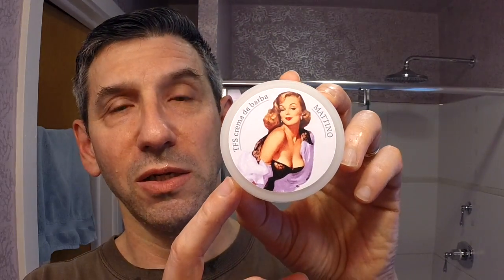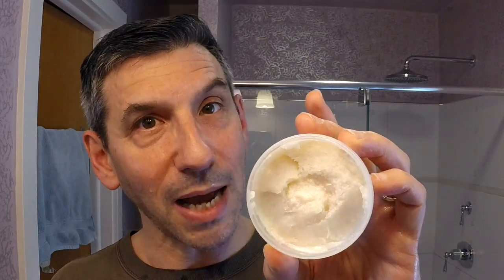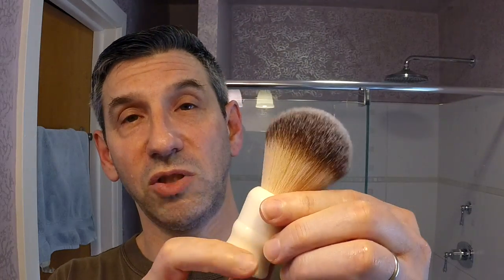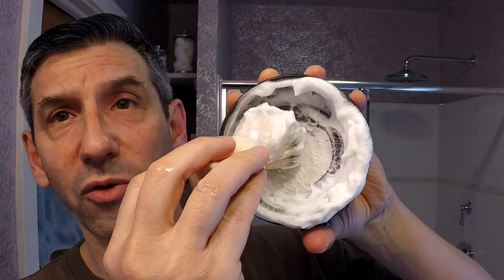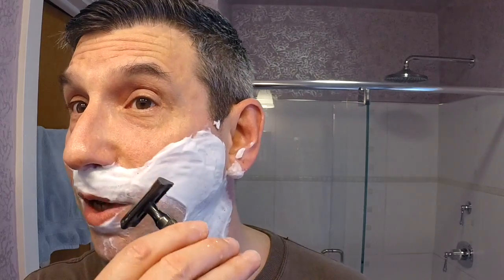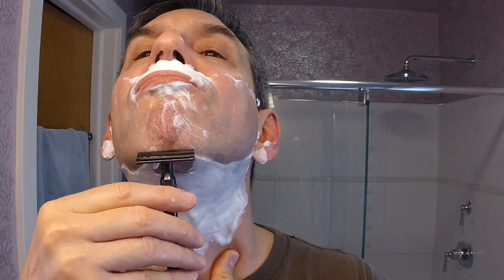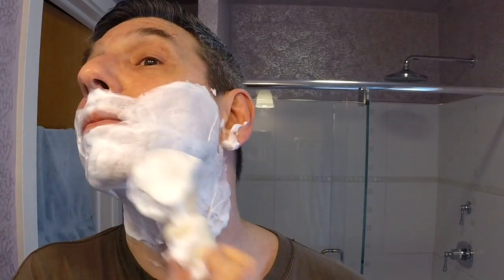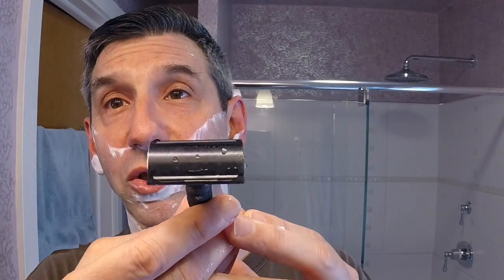Tcheon Fung Sing (TFS) "Mattino" shave soap - RazoRock Black Mamba DE razor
Today I shave with the Tcheon Fung Sing (TFS) "Mattino" shave soap, one of the three options offered in the Pinup line, and with the RazoRock Black Mamba DE razor.

*** Kit ***
Tcheon Fung Sing (TFS) "Mattino" shave soap
RazoRock Black Mamba DE razor, Feather blade
Whipped Dog handle with a standard synthetic knot
Barrister and Mann Reserve "Cool" aftershave

Pinup girls all over the world love his music! Parov Stelar leads us in with "Spygame" and we close on his "Booty Swing".